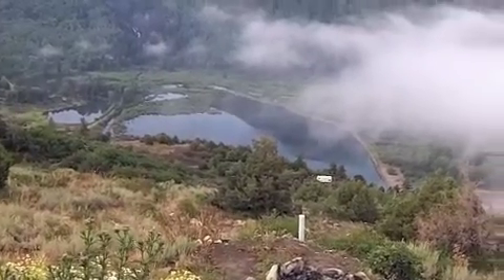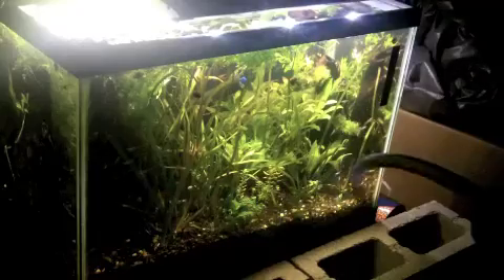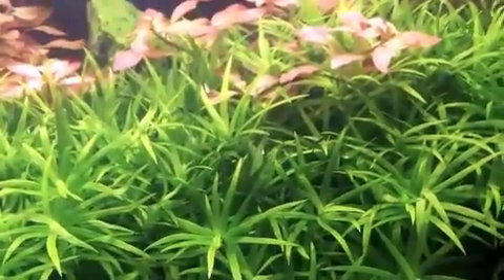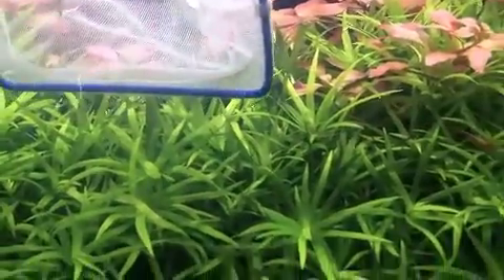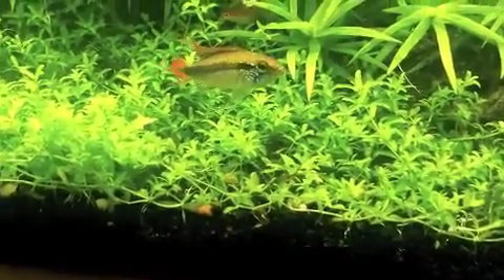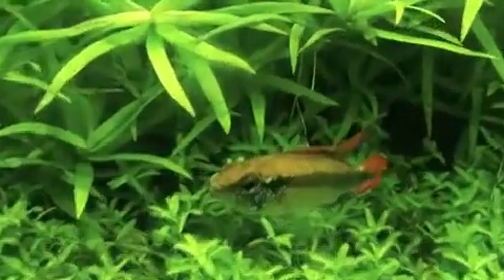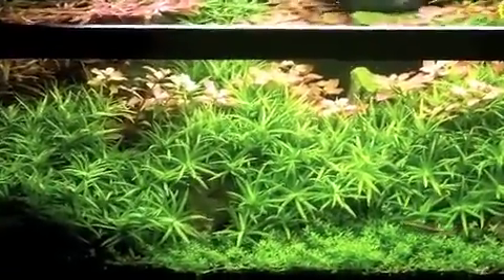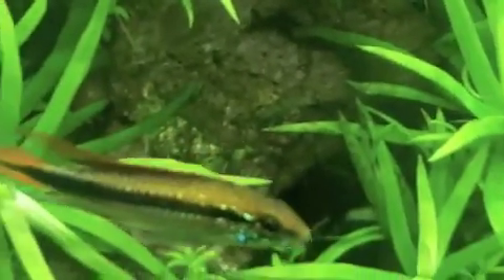cherry shrimp in a planted aquarium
moved some cherry shrimp into the 20 long apisto thought it was a great ldea too!!! my thinking was since the 20 long fish tank is really planted that the cherry shrimp would be good my mistake. fish tanks rule!!